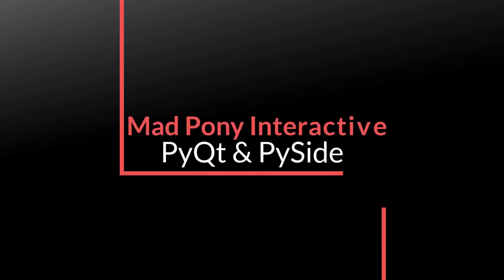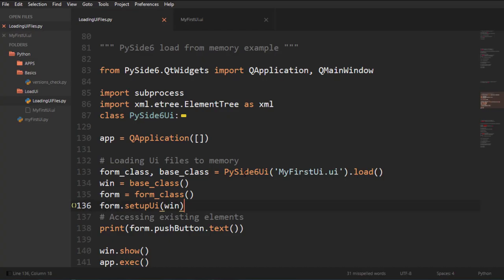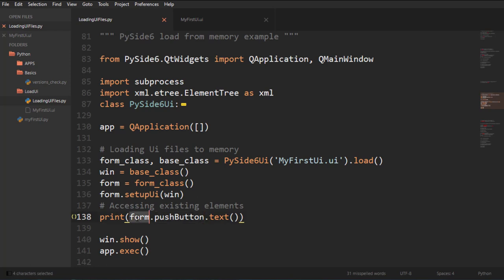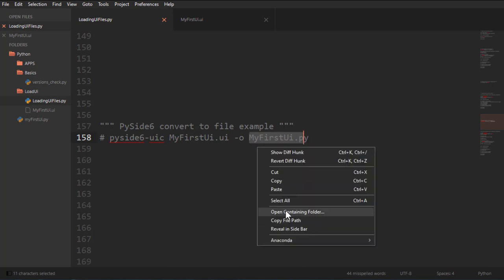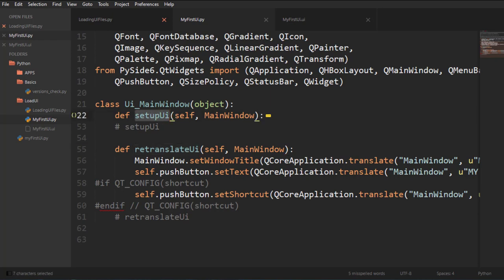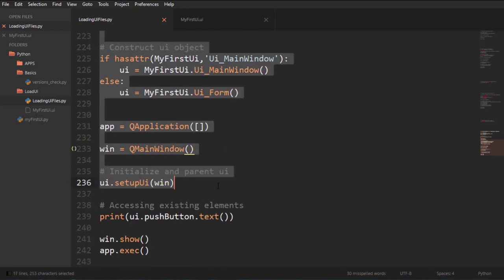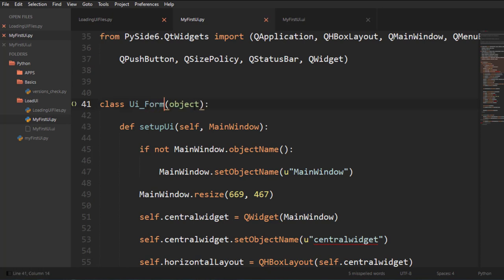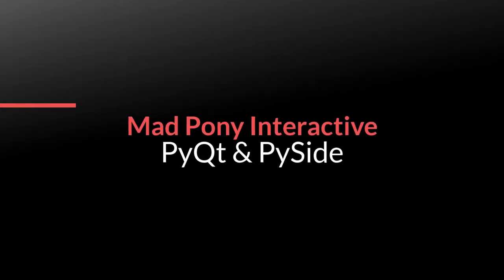PySide6 QtDesigner .ui files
In this video we will learn how to use PySide6 QtDesigner .ui files.